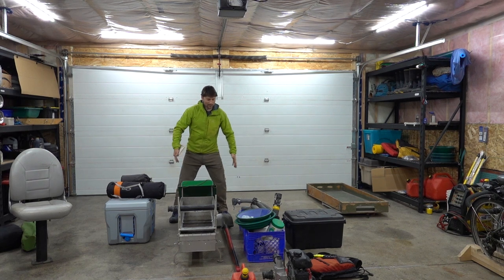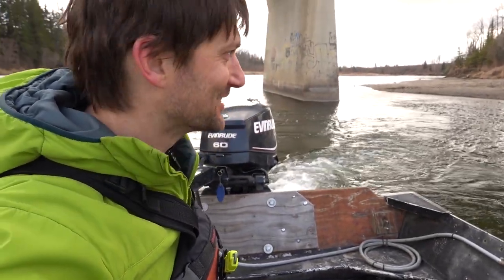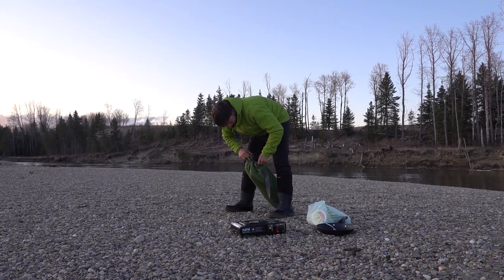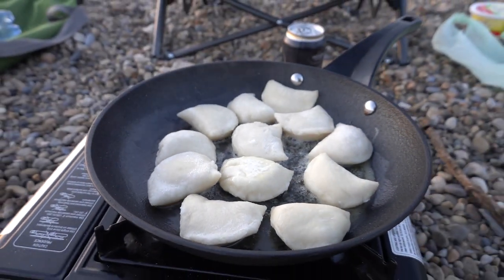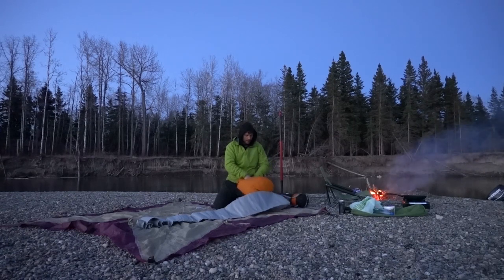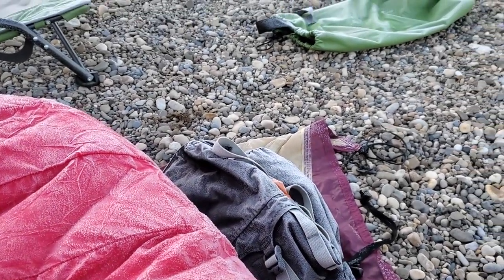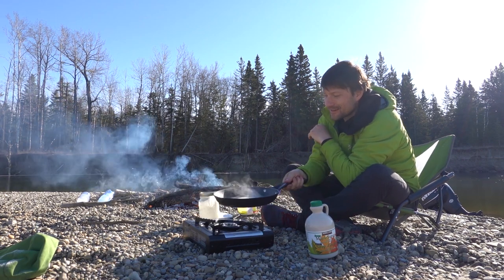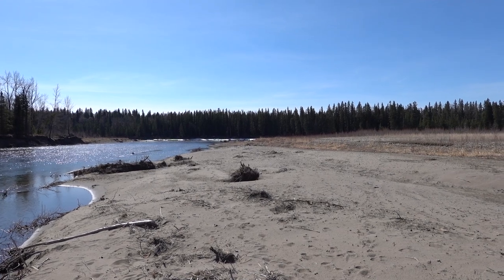Camping under the stars while my boat sinks on the red deer river near Innisfail.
I chose the coldest day of the month to go for a camping trip in sinking outboard jetboat!

Sourdough pancakes for breakfast, after one of the best sleeps I've had at -10 Celsius.

Sit back and enjoy the adventure on the Red Deer River.